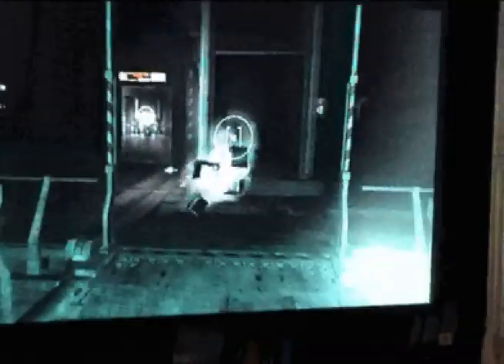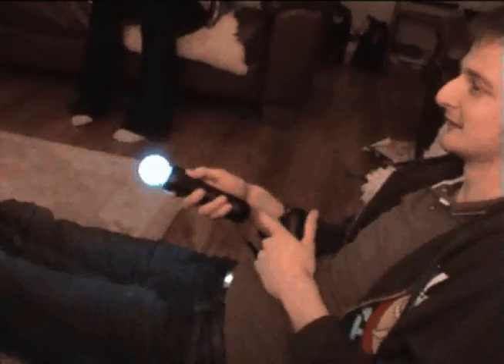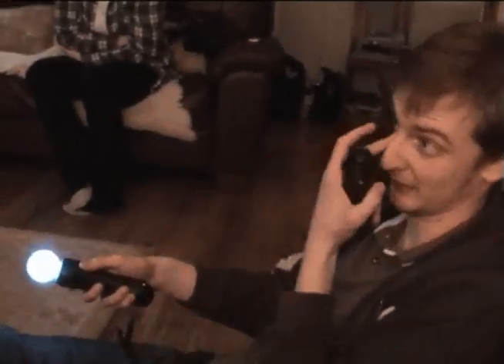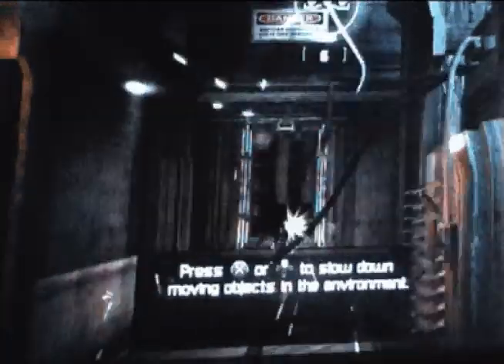Playstation Move - Dead Space Extraction (Rated 18)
NOT SUITABLE FOR YOUNGER BLAST PROCESSORS (contains strong bloody violence and language)

Twinkle twinkle little star...it's Dead Space Extraction, now on Playstation Move! Dave, Tom and Claire take a look at the PS3 version of the classic Wii 'atmoshooter' (probably the best way to describe it).